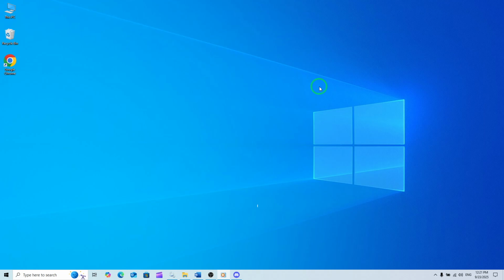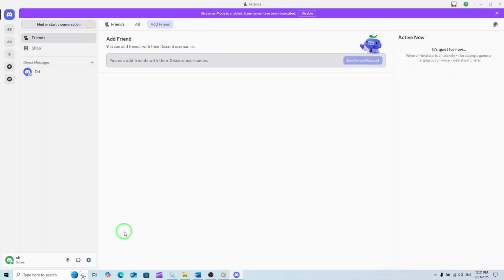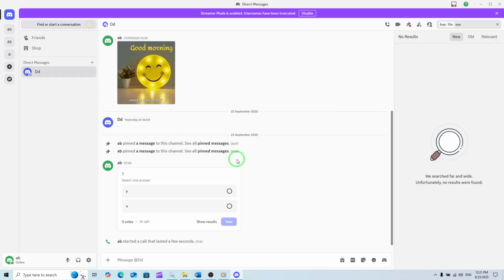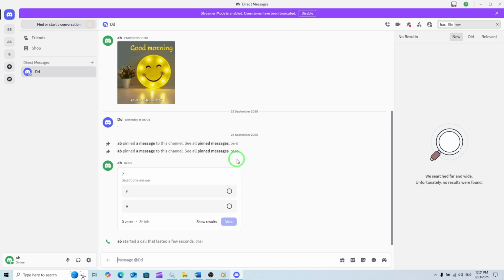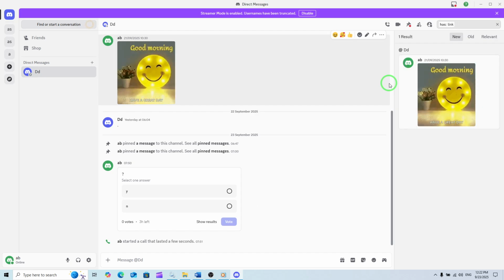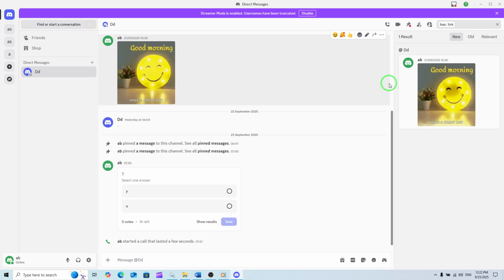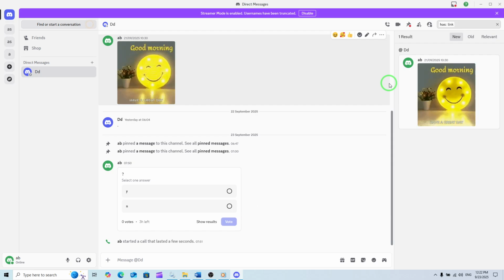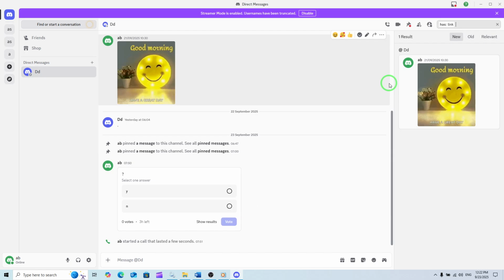How To Find All Shared Links On Discord App On PC (New Update)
Learn how to find all shared links on Discord with the latest update for PC. This quick tutorial will guide you through the exact steps so you can easily locate every link in your chats.

1. Open Discord app

2. Navigate to the chat where you want to search for the media

3. From the search bar at the right top of the page

4. Write “has: link”

5. Find your media-
Timeline:
00:00 Start
00:12 How to do it
01:05 End